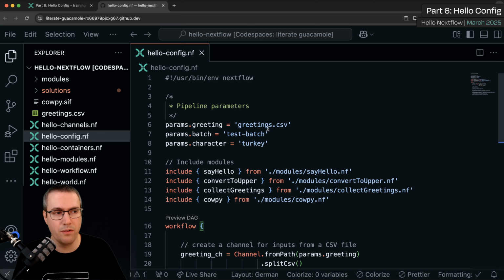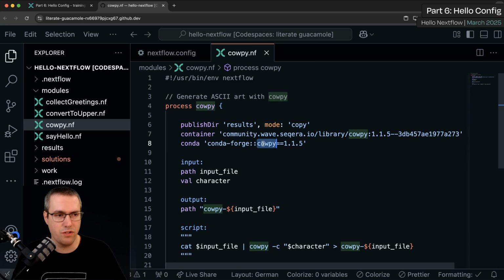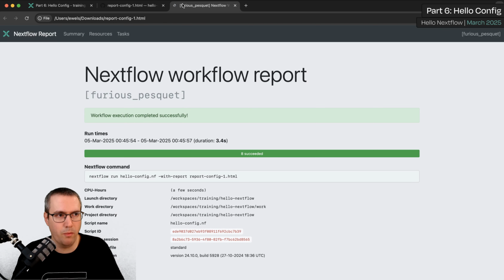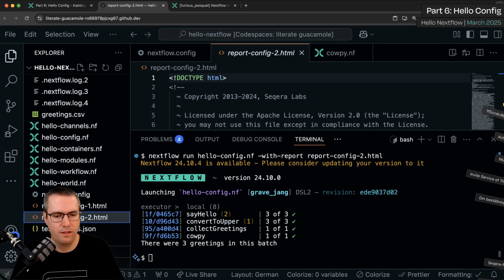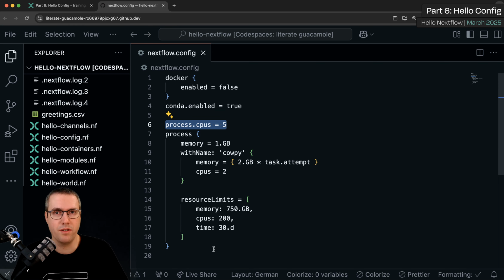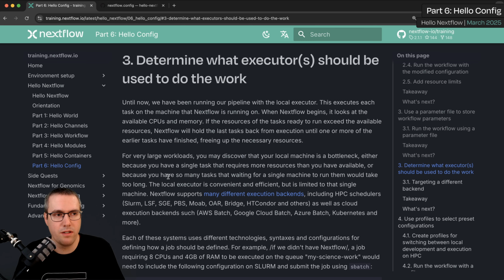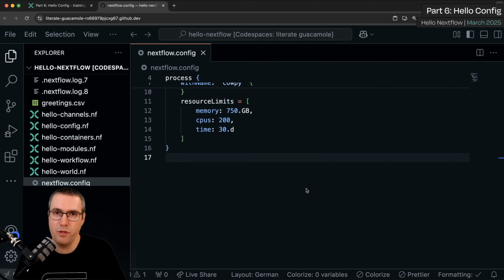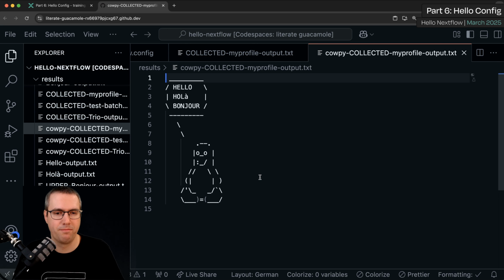[OUTDATED] Hello Nextflow 2025 - Part 6: Hello Config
This section will explore how to set up and manage the configuration of your Nextflow pipeline so that you'll be able to customize its behavior, adapt it to different environments, and optimize resource usage without altering a single line of the workflow code itself.

00:00 Welcome
01:15 0. Warmup: Check that Docker is enabled and run the Hello Config workflow
02:42 1. Determine what software packaging technology to use
04:17 1.3. Run the workflow to verify that it can use Conda
05:23 2. Allocate compute resources with process directives
05:59 2.1. Run the workflow to generate a resource utilization report
08:04 2.3. Set resource allocations for an individual process
09:09 2.4. Run the workflow with the modified configuration
10:30 2.5. Add resource limits
11:58 3. Use a parameter file to store workflow parameters
13:34 3.1. Run the workflow using a parameter file
14:15 3. Determine what executor(s) should be used to do the work
15:37 3.1. Targeting a different backend
17:01 4. Use profiles to select preset configurations
17:25 4.1. Create profiles for switching between local development and execution on HPC
18:24 4.2. Run the workflow with a profile
18:52 4.3. Create a test profile
19:24 4.4. Run the workflow locally with the test profile
20:00 Wrap up